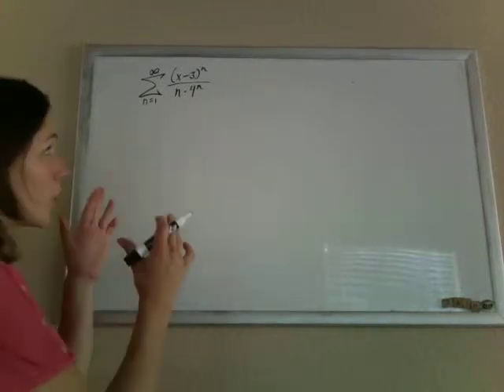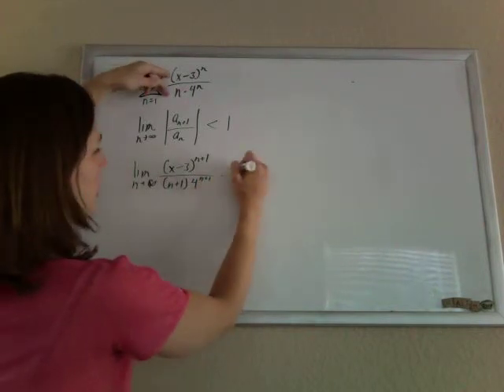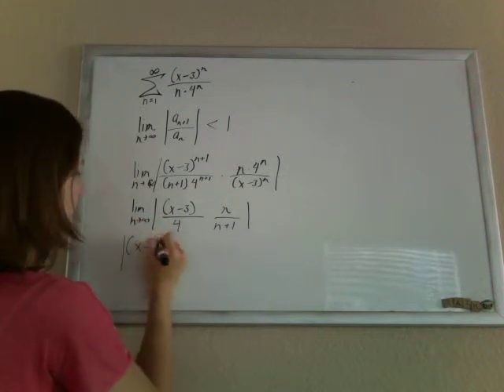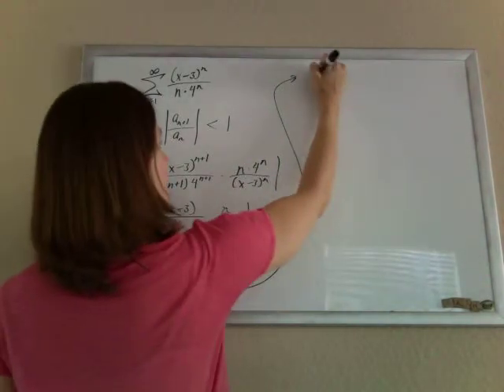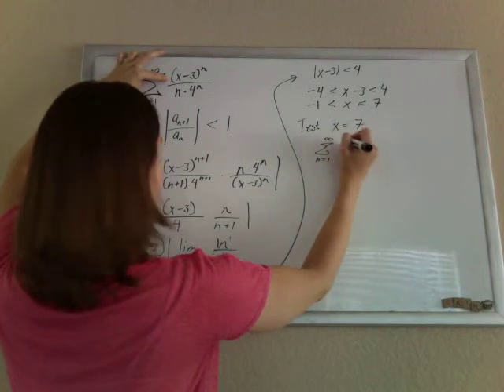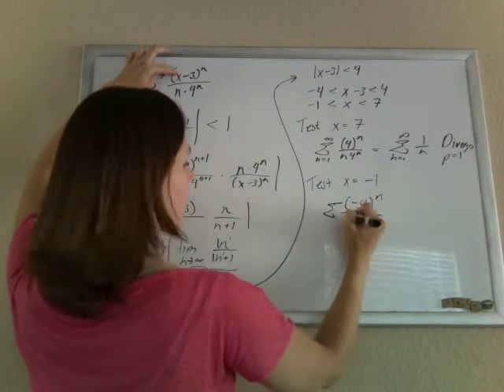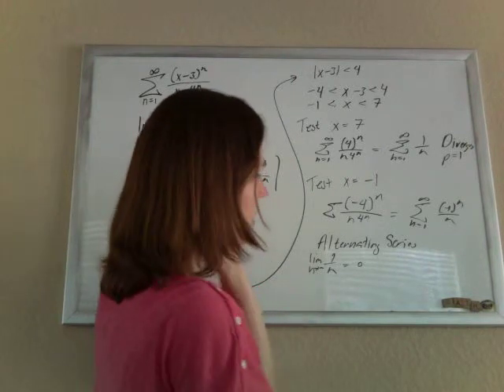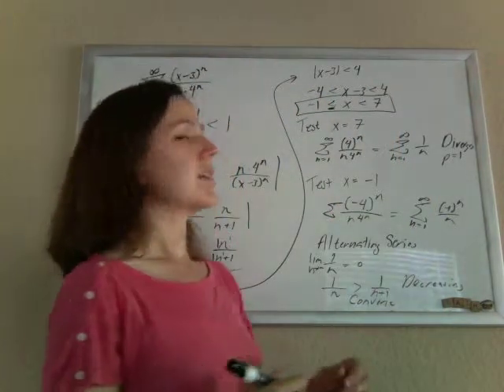CSET Math Subtest III Official Practice Test 23